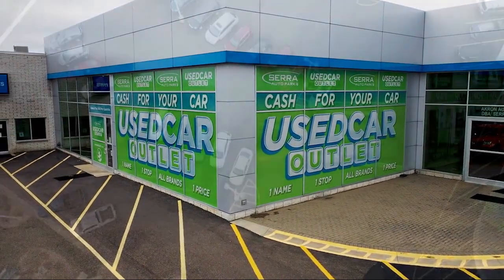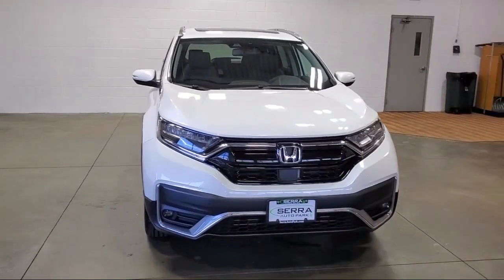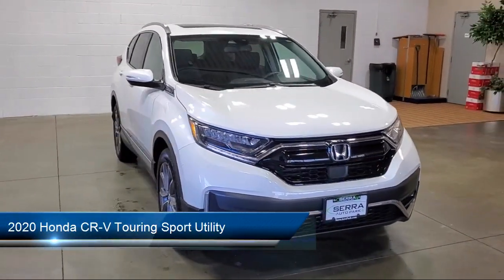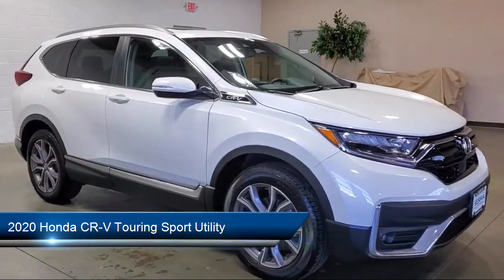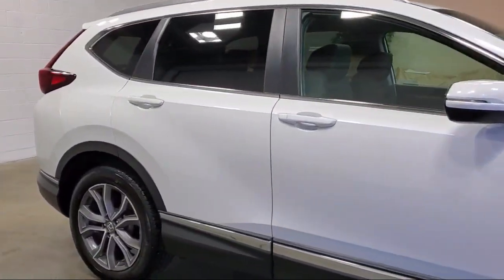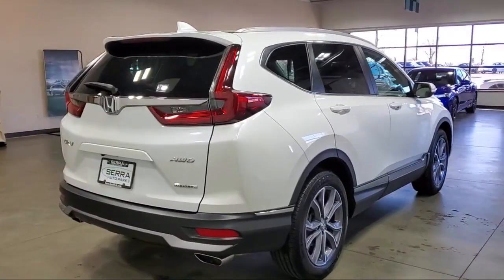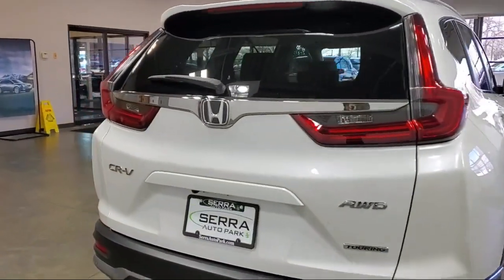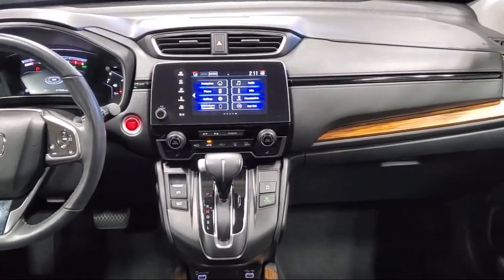2020 Honda CR-V Touring Sport Utility Akron Canton Wadsworth Cuyahoga Falls Green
2020 Honda CR-V Touring Sport Utility Stock Number: 33442H Vin:2HKRW2H98LH601507.